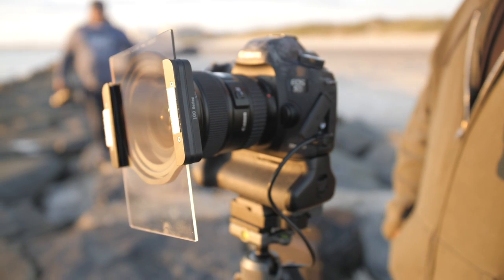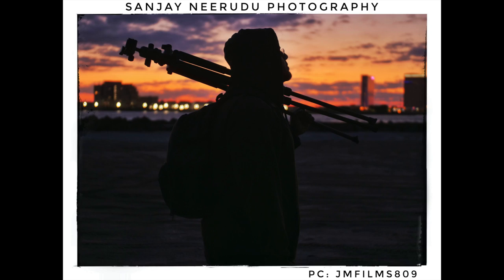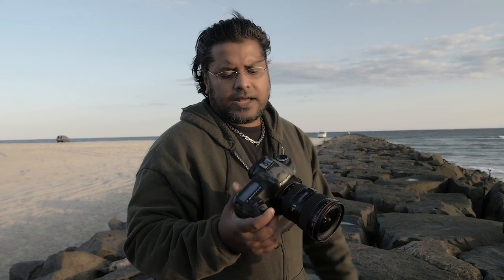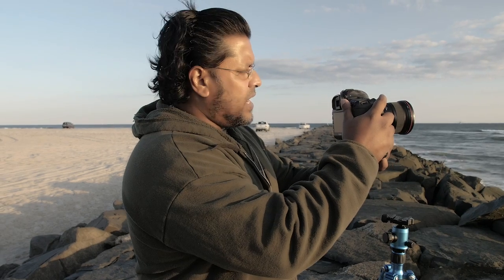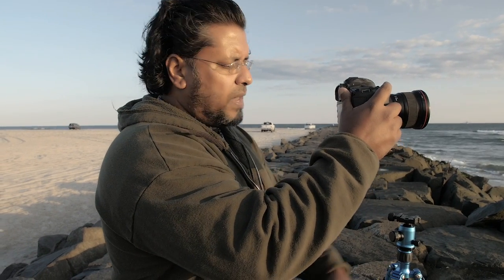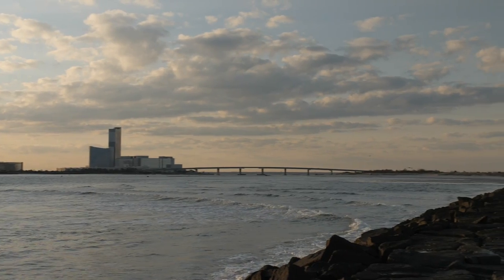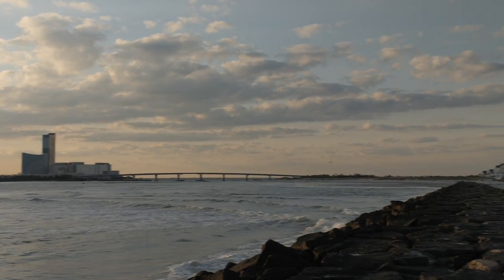HOW TO CHOOSE THE RIGHT COMPOSITION?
In this video we show you all the Behind-The-Scenes of how I pick my composition for that one shot I want. Also the location I chose was Brigantine City Getty in New Jersey.

Gear I used to capture the image

Behind-The-Scenes footage was shot on
Panasonic GH5